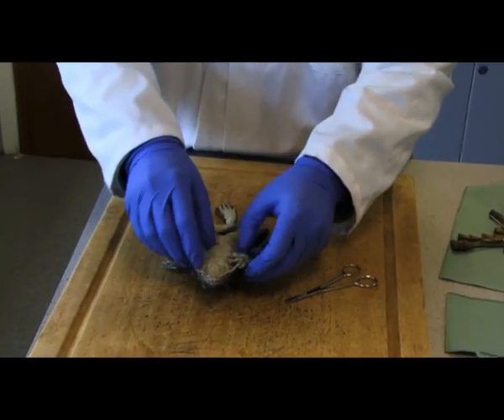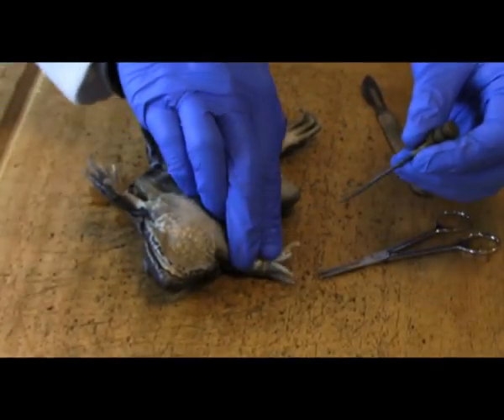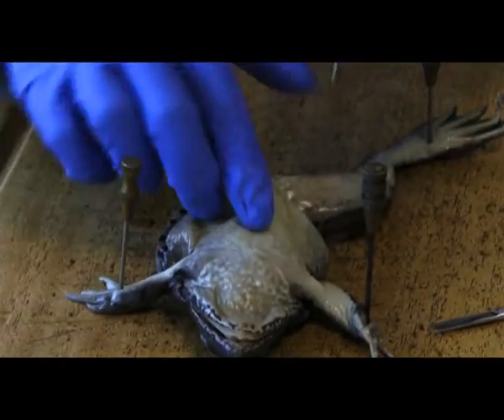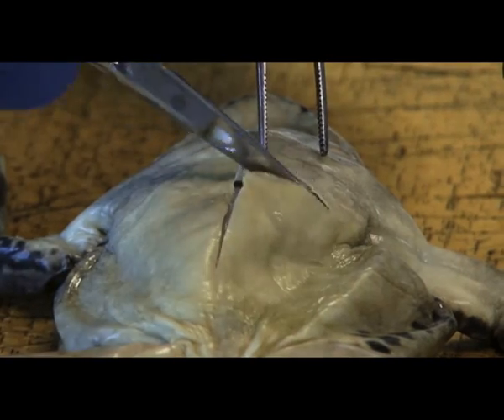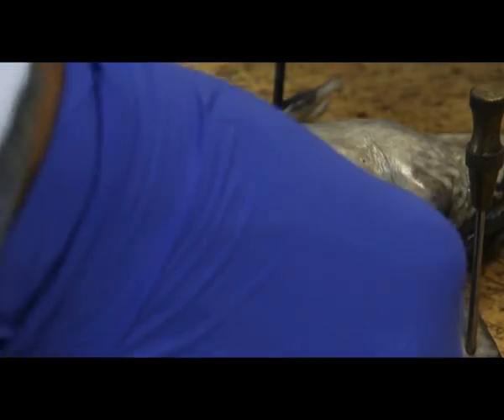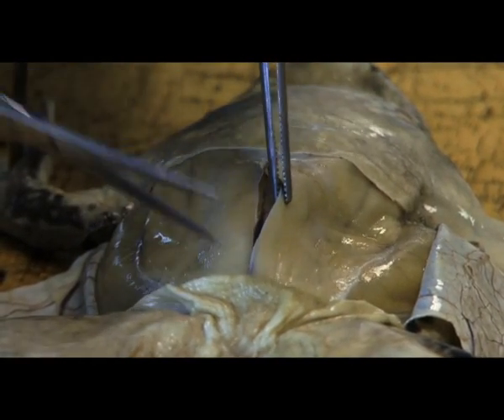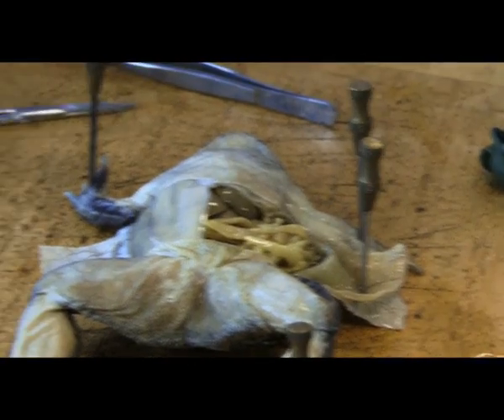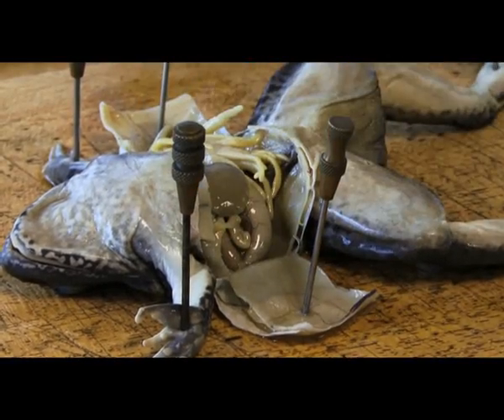Frog Dissection - Part 2 - Exposing the internal structures of the frog